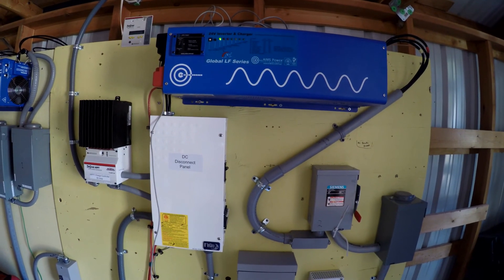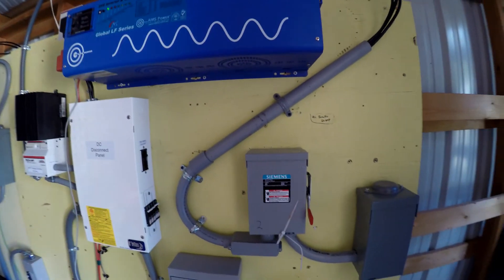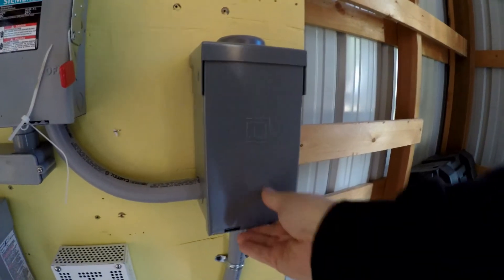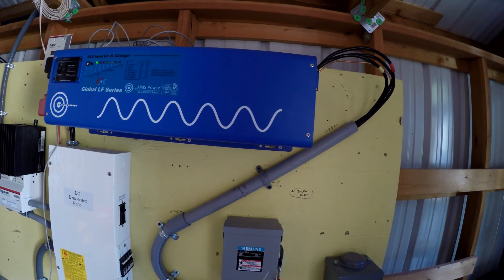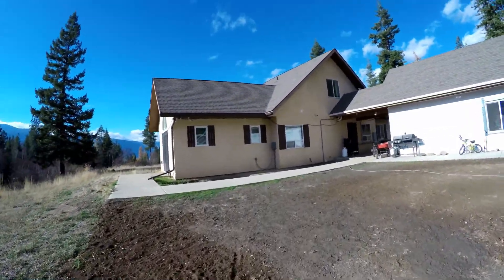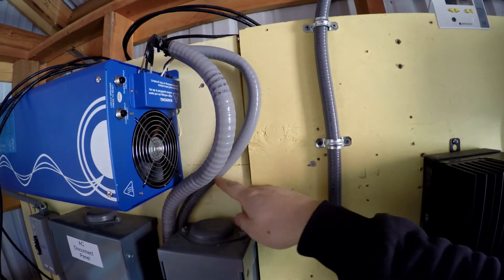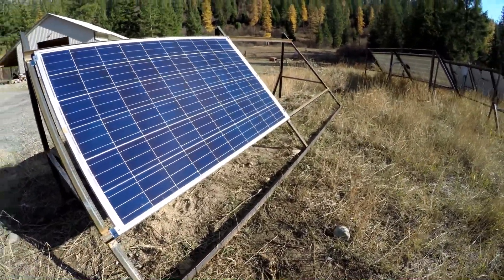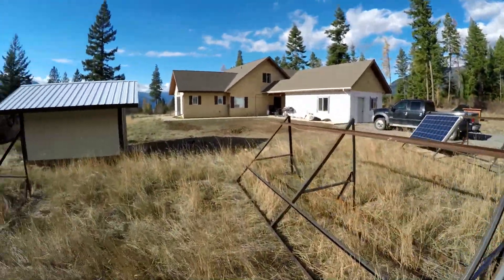AIMS Power - Solar Rig Update with Split-Phase 24 Volt 6000 Watt Inverter Part 3 Update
AIMS Power Solar Rig Update with Split-Phase 6000 Watt Inverter

NOTE: This was shot using a GoPro Hero 4 Black Edition. There is a defect in the audio that is due to a known hardware defect. Try googling "GoPro Hero 4 helicopter noise"